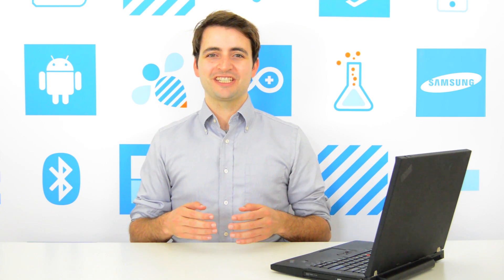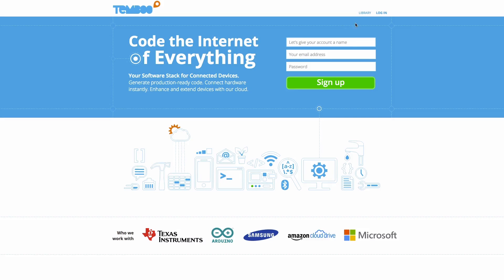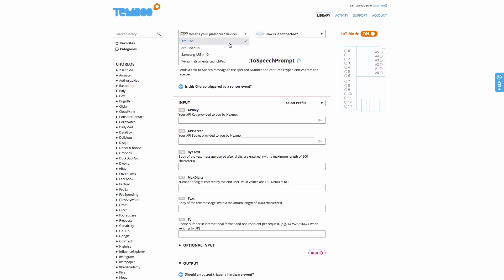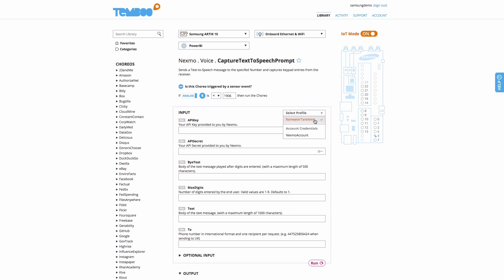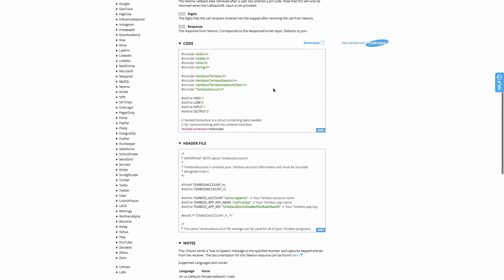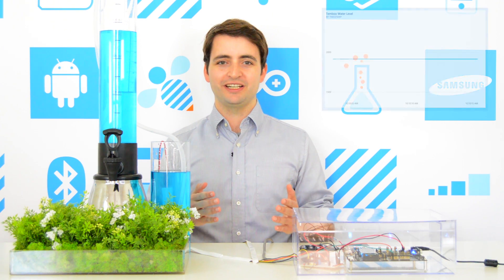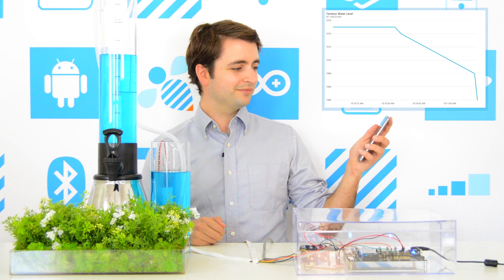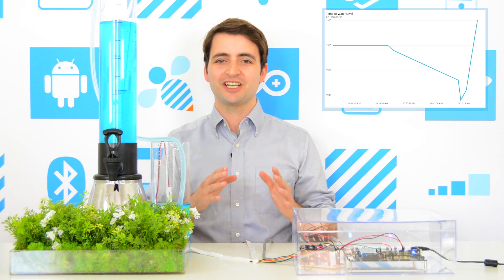Samsung ARTIK & Temboo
We've been working together with Samsung to make it easy to connect Samsung's new ARTIK hardware to the cloud.  A Temboo library comes pre-loaded on every ARTIK board, meaning that you can get started programming powerful ARTIK IoT applications using any of the 2000+ Choreos in the Temboo Library right away.  In this video, Vaughn will show you how it works by building an IoT water tank that calls him when it's empty and gives him the option of refilling it over the phone.

Featuring Vaughn Shinall

Track: Planet Zero
Artist: Jahzzar